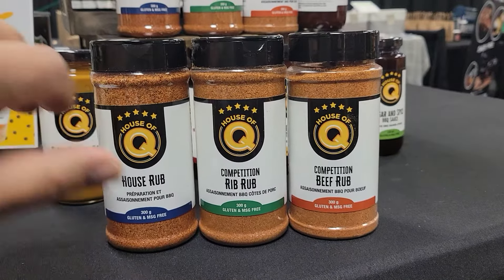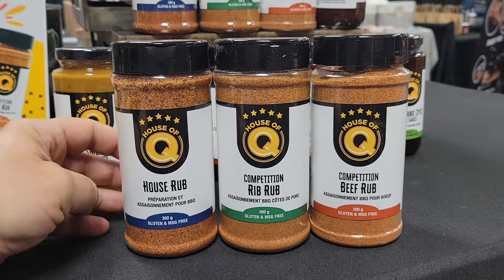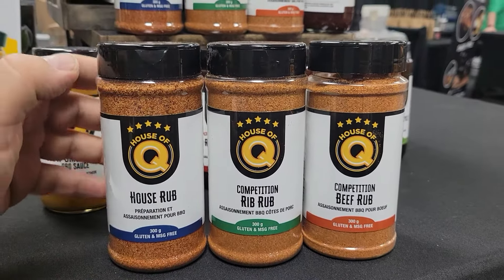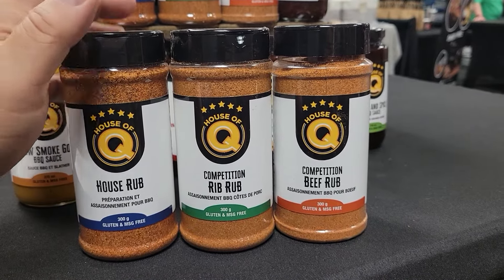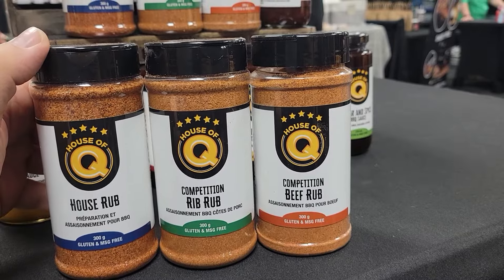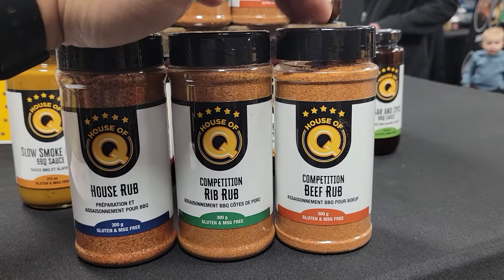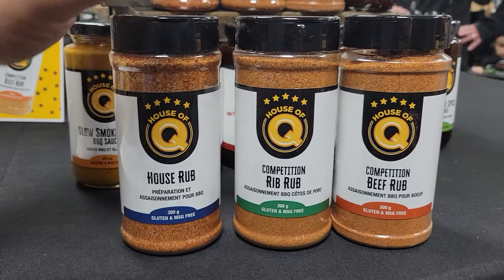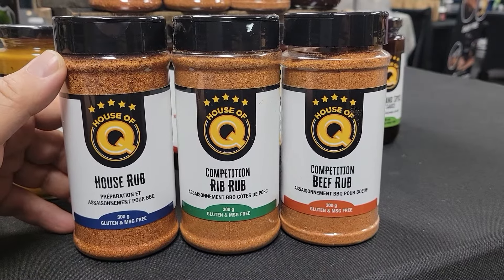A BBQ rub can make an ok cook a great one! Here is a description for three BBQ rubs from House of Q.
There are three BBQ rubs from House of Q and each have a collection of competition BBQ awards.  In this video BBQ Brian Misko, the sauce and spice creator for House of Q, describes each of the THREE BBQ rubs in their line up.

House Rub - this is an excellent all purpose BBQ seasoning that is excellent on chicken and pork but easily tasty on any vegetable.  It is sweet, salty and fragrant all in perfect balance.

Competition Beef Rub - this rub has no sugar added to it and is earthy in character and was the brisket rub for the cook team for years.  There are notes of coffee, horseradish and tomato which can give a brisket perfect flavour.  This rub is delicious on vegetables and can be described as an all purpose rub without sugar.

Competition Rib Rub - this rub has allowed House of Q to win competition rib awards again and again. It is sweet and fragrant with cinnamon, nutmeg and allspice being forward notes. Excellent on pork and chicken.